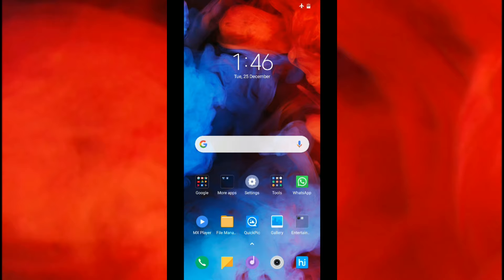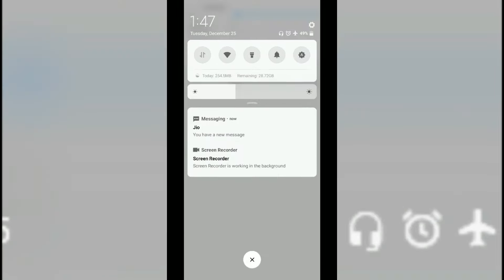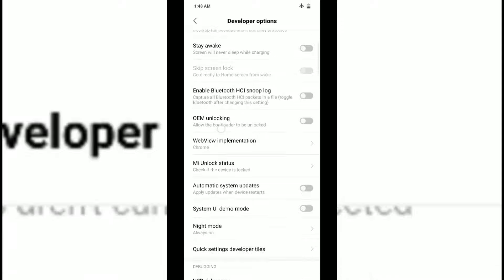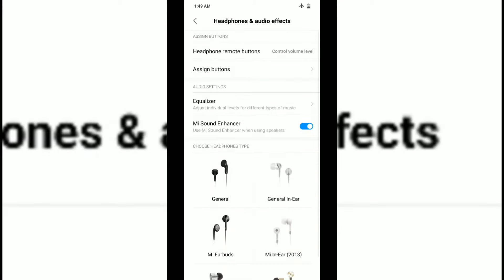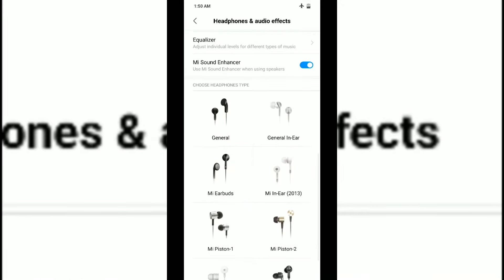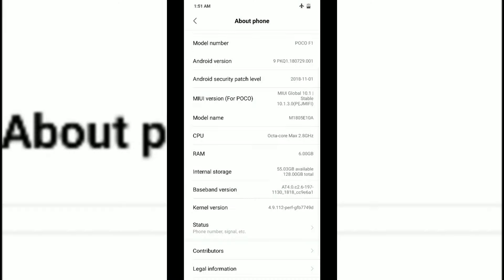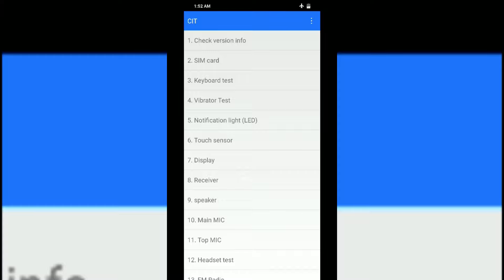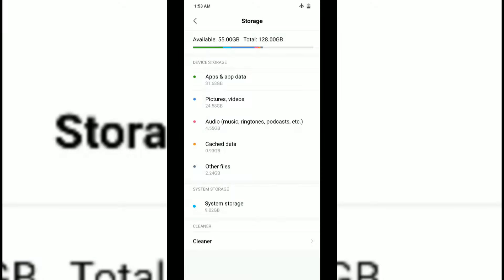Top 5+ POCO F1 Tips and Tricks | Hidden Features of Andriod | MIUI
In this video, we show you some amazing and hidden Andriod tips and tricks for POCO F1 (MIUI) which everyone should know. Hope you enjoy it.